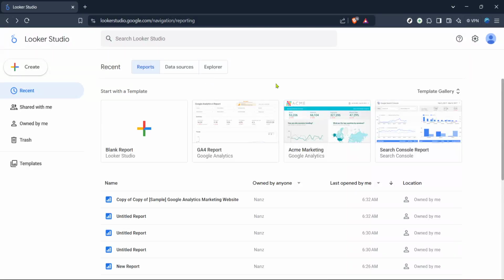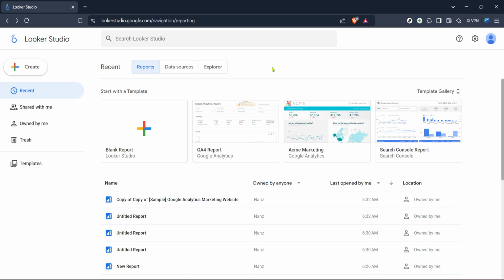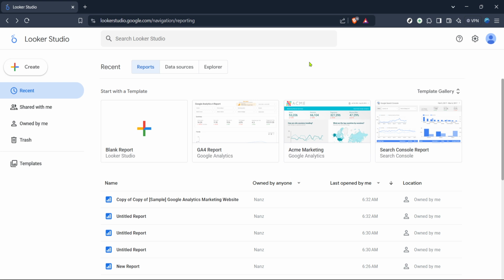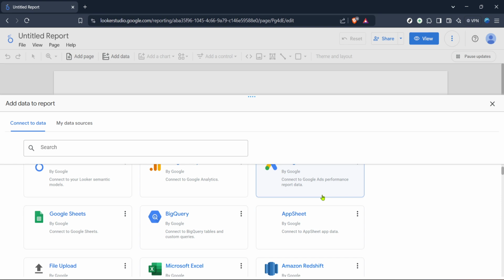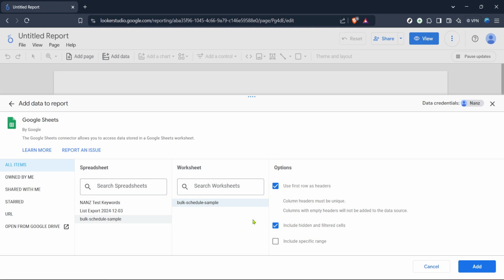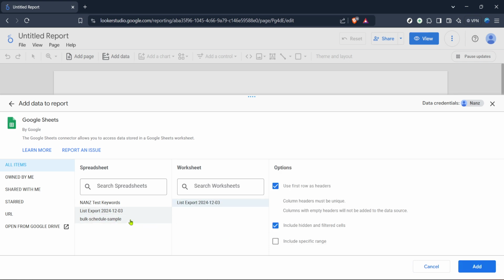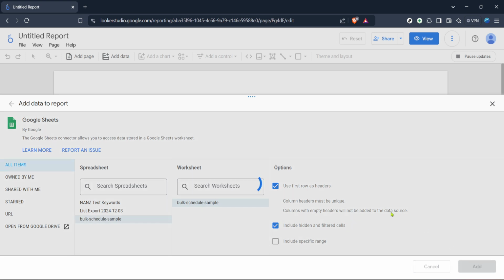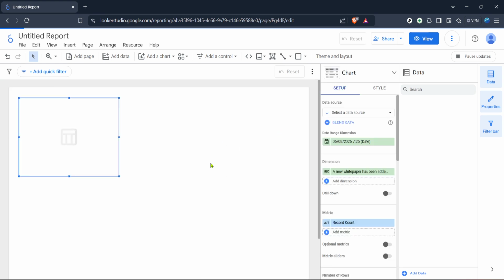How to Use Looker Studio with Google Sheets (Full 2025 Guide)